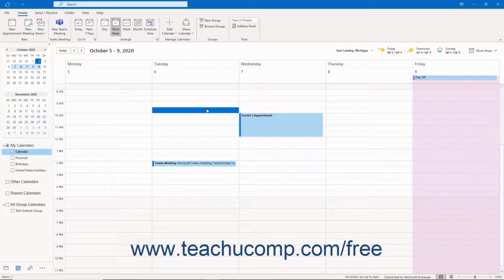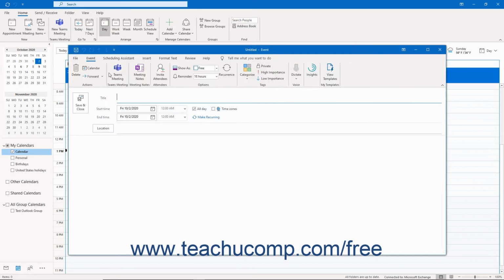Outlook 2019 & 365 Tutorial Appointments, Meetings, & Events Microsoft Training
FREE Course! Learn about appointments, meetings, and events in Microsoft Outlook - the most comprehensive Outlook tutorial available. Visit us today!